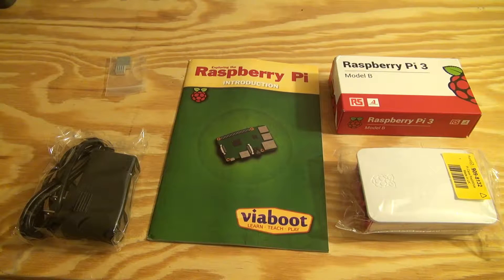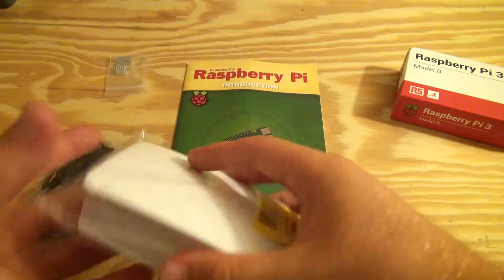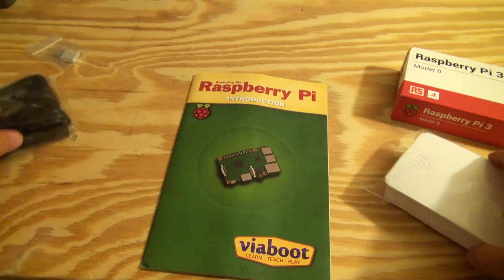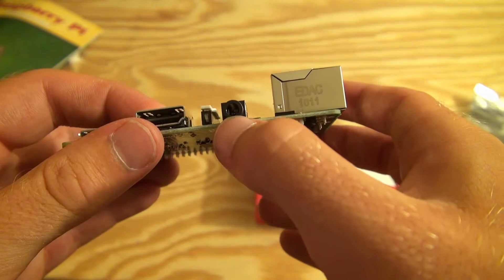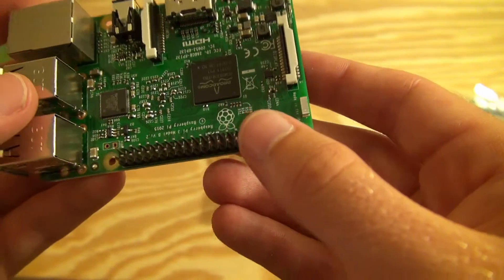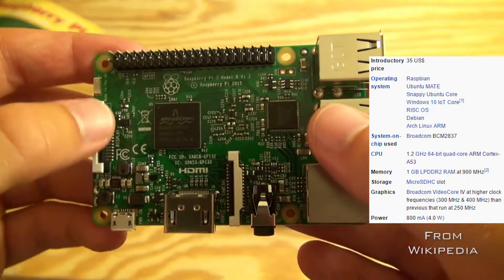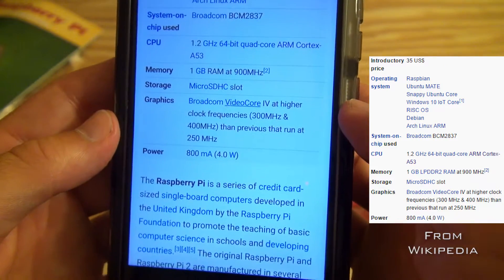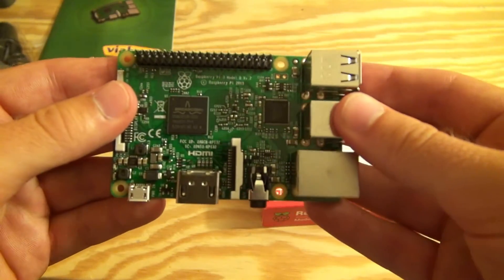Raspberry Pi 3 Unboxing and Overview - ViaBoot Kit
In this video I unbox and go over some of the main features of the Raspberry Pi. This starter kit was purchased from viaboot.com and comes with pretty much everything you need to get your Pi up and running.

I'll be putting out setup, coding, and sensor tutorials for the Raspberry Pi soon!